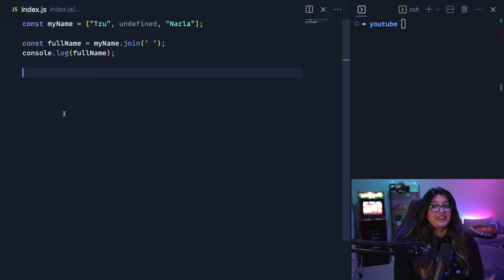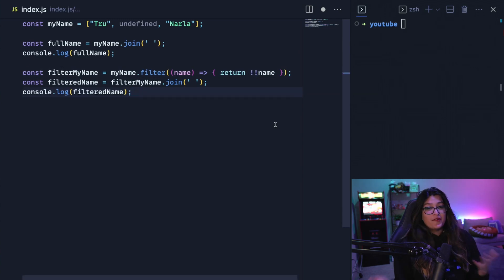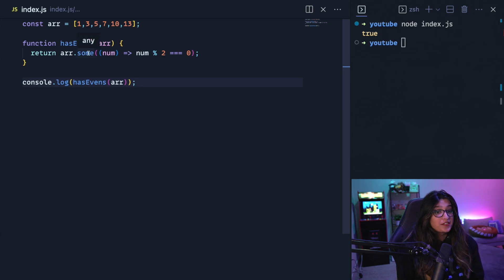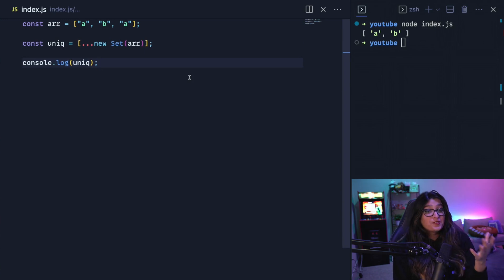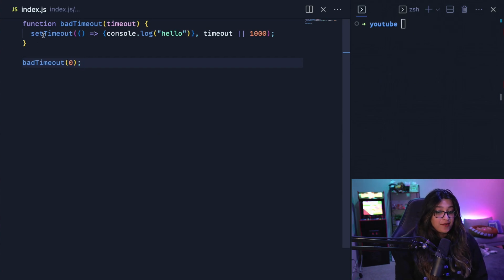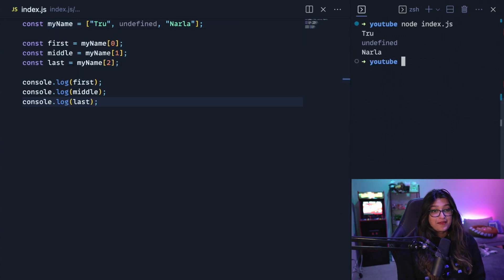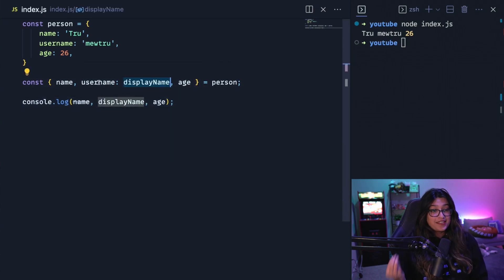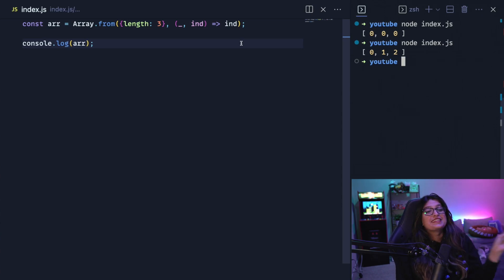Do YOU know these 7 JavaScript tricks?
I made a lot of videos in the past with this same content and I'm sorry! I ran out of time this week to prep a video. Next week's one will be more exciting :D!

// tags